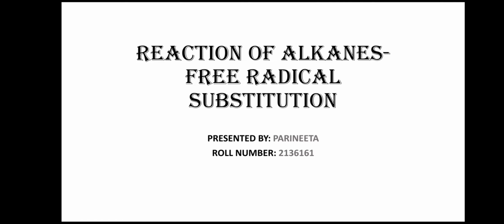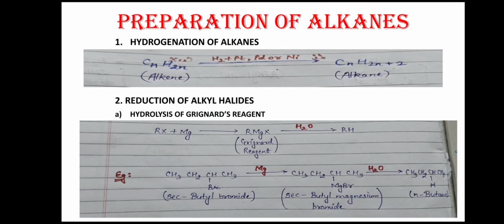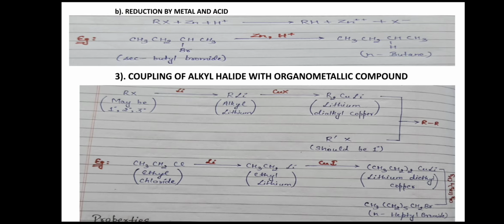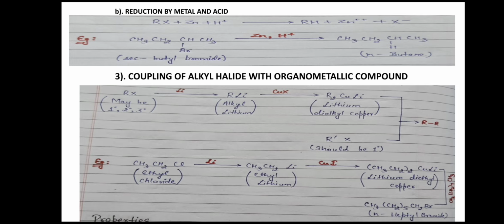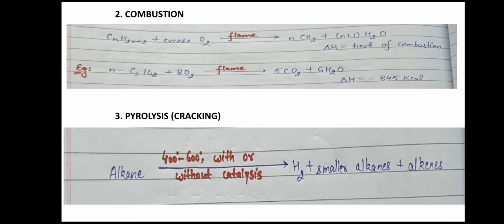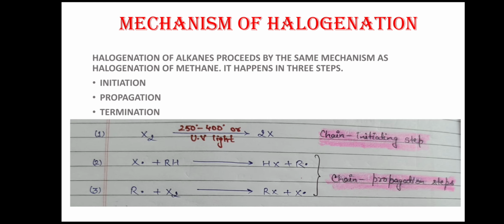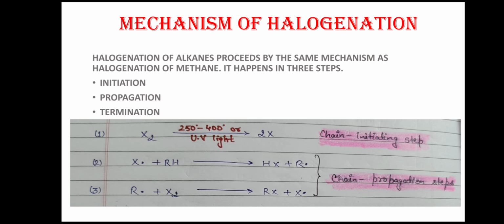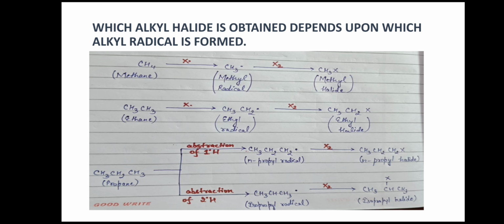Preparation of Alkanes by Parineeta Roll No. - 2136161